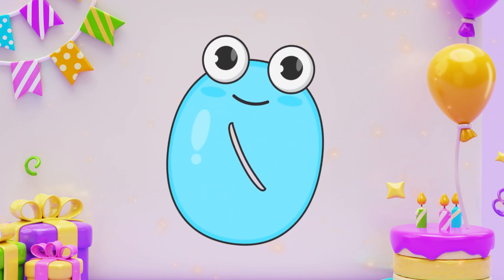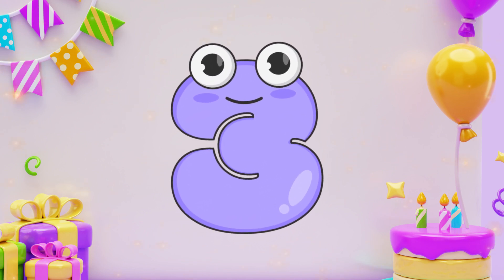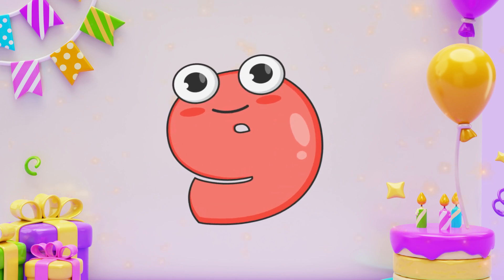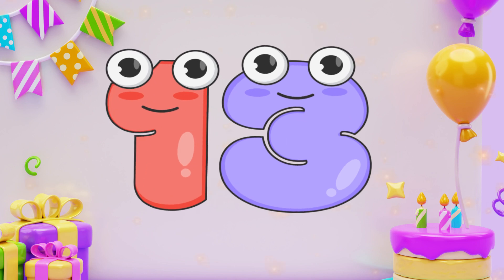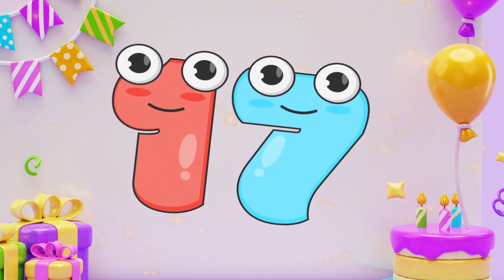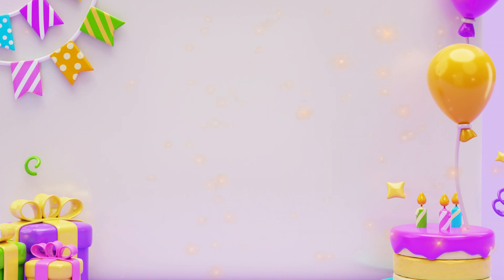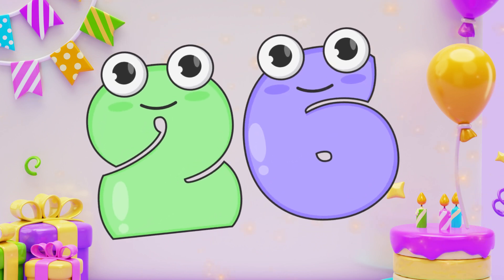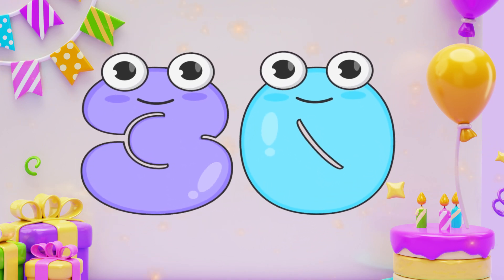1 to 30 counting,1234 number names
1 to 30 counting,1234 number names

shapes tree

SHAPES TREE welcomes you with love and care❤️.

Shapes tree is a fun and anazing zone with full of colourful shapes.
Visit us daily for a full serving of learning fun and educational videos for children.Kids can learn a lot daily.
Learn alphabets, learn numbers, learn shapes, learn colors and much more.

Abc alphabets, numbers, 2d and 3d shapes re filled in our channel.
It is an educational channel for children who can easily and interestingly learn the alphabet, numbers, colors, and shapes while listening to phonic songs.I believe that coloring is a great way to make kids feel joy.

I hope your child will have fun.😸

Learn abcd alphabets,numbers counting 123,shapes for kids & Toddlers | abc phonics,count 1 to 100,

Alphabets for kids,alphabets Phonics sounds, abc alphabets a for Apple, B for ball,c for cat

123  Numbers Counting | 1234 Number Names | 1 To 20 Numbers | 123 learning for kids | Counting Numbers

Counting Numbers | write and read numbers | 123 learning for kids | 1-15 | 123 counting for
kids

123 Numbers | 1234 Number Names | 1 To 15 Numbers Song | 12345 learning for kids | Counting Numbers

A for Apple B for Ball, Alphabets | Learn to Write Alphabet | ABCD for kids learning | abc learning

abcd | alphabets | a for apple b for ball | abc learning for toddlers | learn to write alphabet

Abcd Alphabets,Numbers counting 1-100 | Abc song, phonics song for kids |Learn abc, count 123

[ABC for Kids] Write the alphabet along the dotted line | A to Z | learn sound | learn words

[ABC for Kids] Learn Numbers for Kids | How to read and write numbers 51 to 80

[ABC for Kids] Learn Alphabet | How to write alphabets along dotted lines | learn words

ABC for kids | Dotted Alphabet Writing for Kids | How to read the A to Z alphabet

[ABC for Kids] Learning the Alphabet | Learn uppercase and lowercase letters of the A to Z alphabet

Dotted Lines by Numbers for kids coloring page | How to write numbers

Learn Numbers for Kids coloring page | How to read numbers from 1 to 10

A for apple, ABC phonics song, Learn ABCD Alphabets, Shapes , Number, Counting